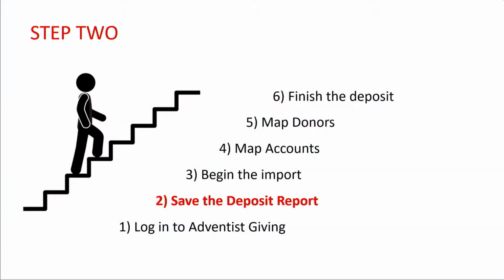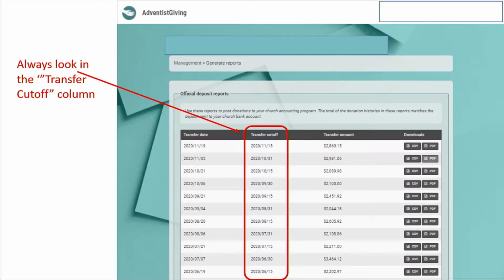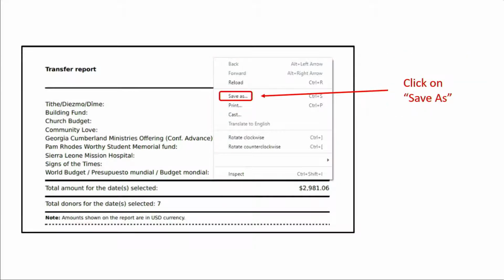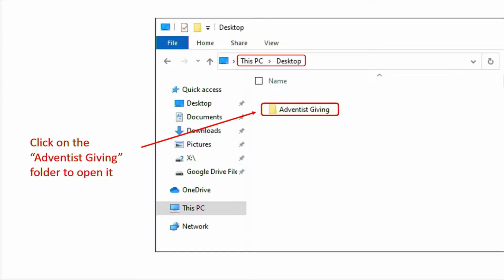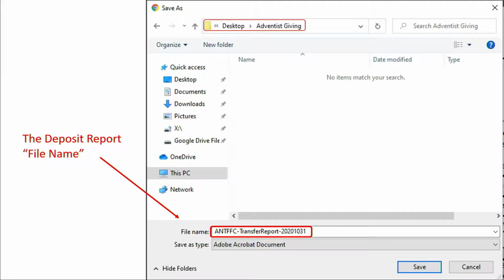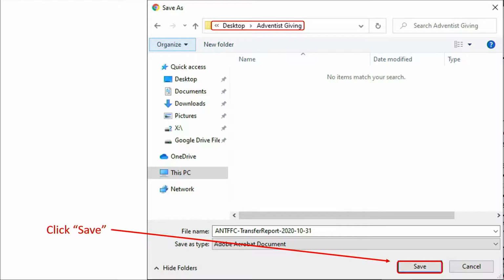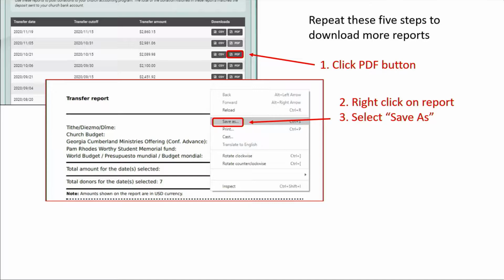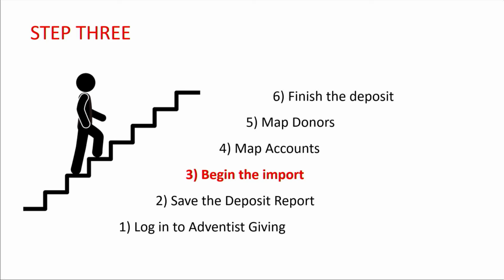Treasurer Training - 7.72 - Adventist Giving - Import from a File: Save the Deposit Report